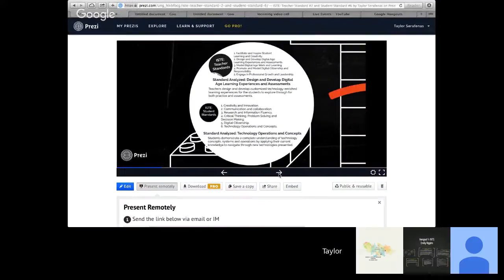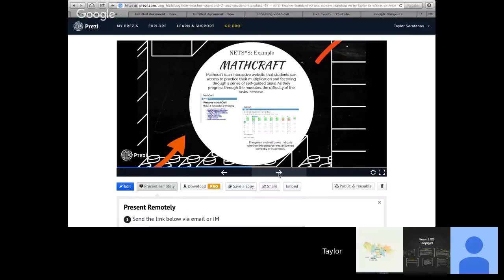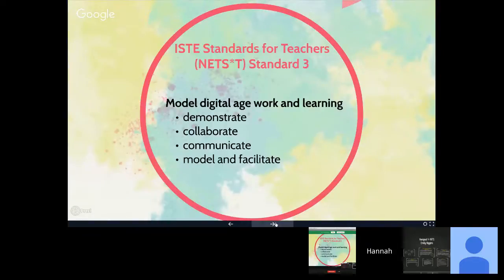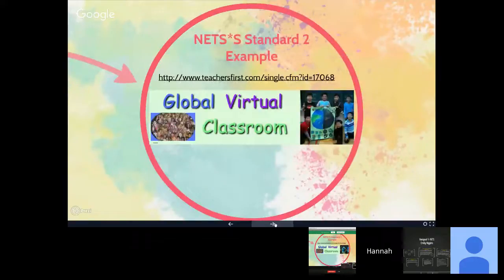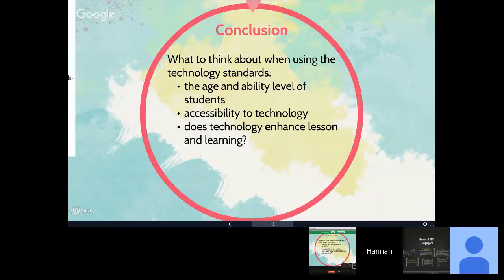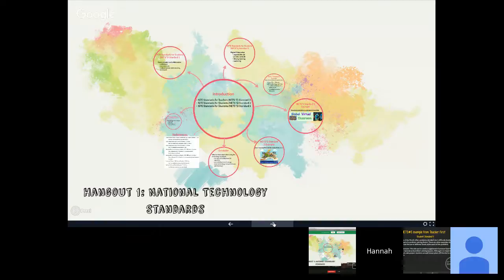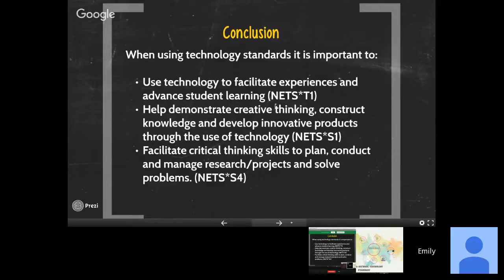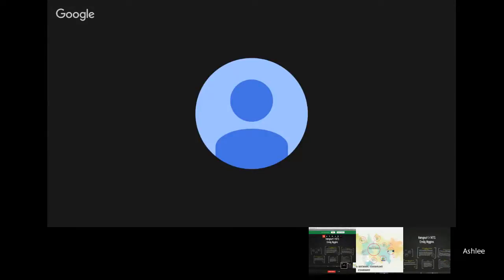Group 6 Hangout 1